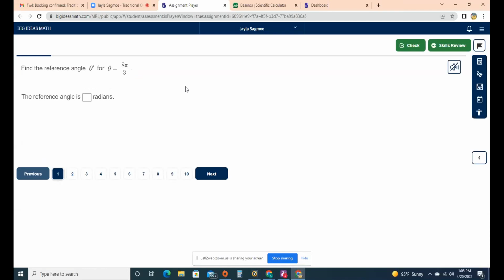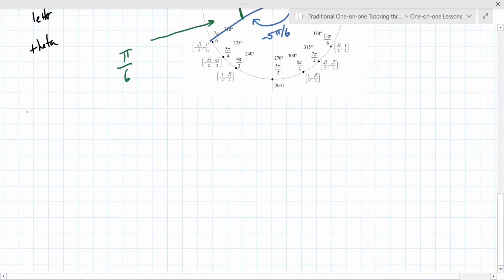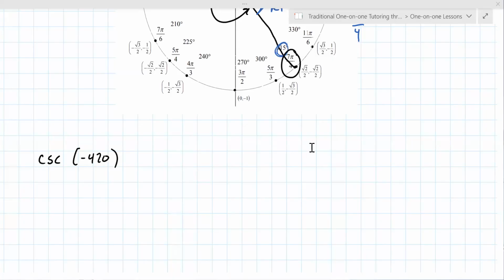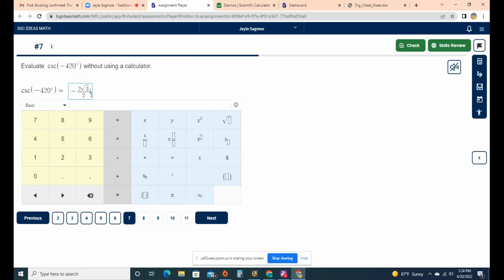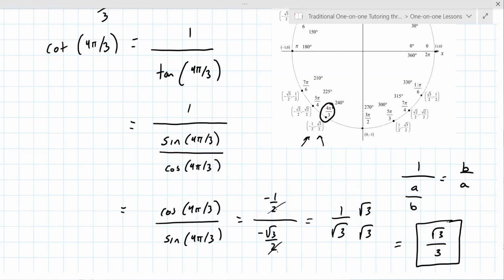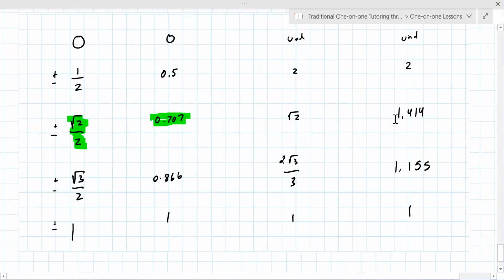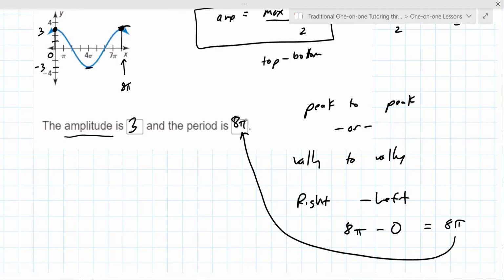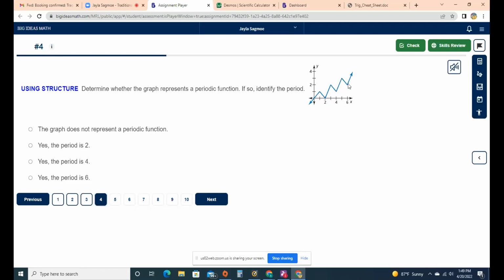High School Algebra 2 Lesson [2022-04-20 at 1pm MST Jayla S]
This lesson focused on evaluating trigonometric functions in the unit circle, graphing functions and determining amplitude and period from the graphs.